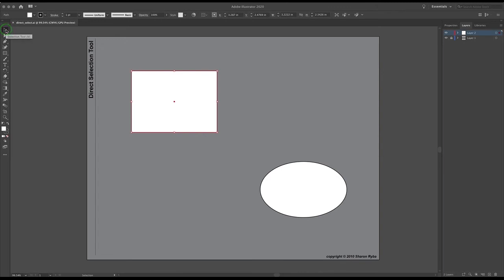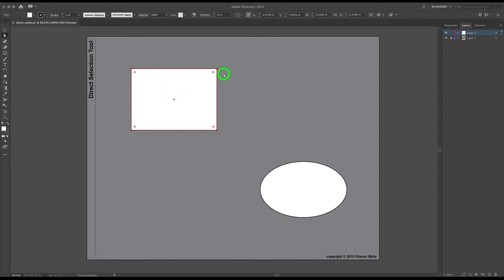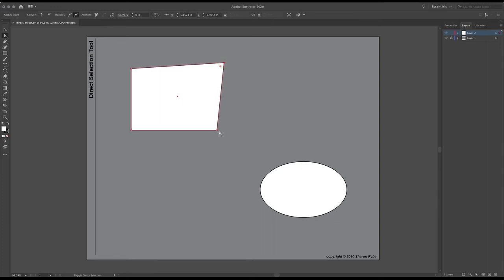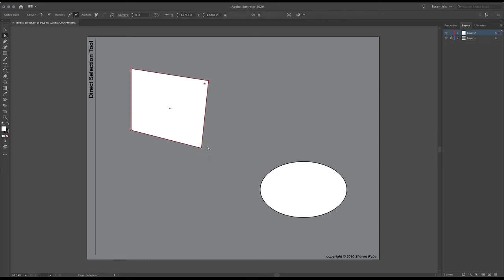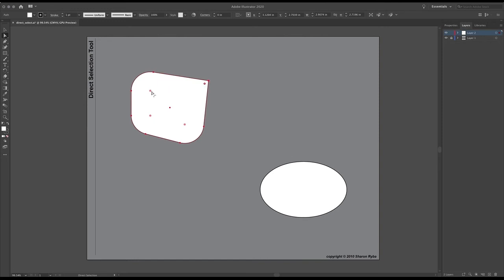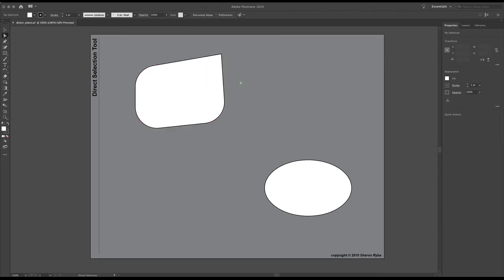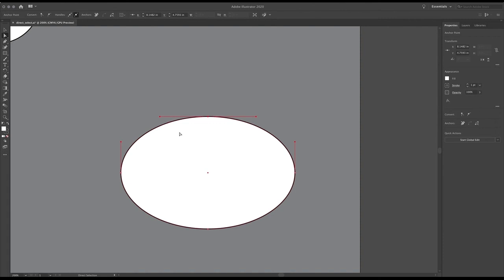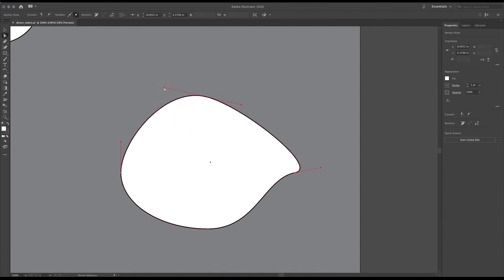HowTo: Adobe Illustrator : Direct Selection Tool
This is a lesson guide for Adobe Illustrator : Direct Selection Tool